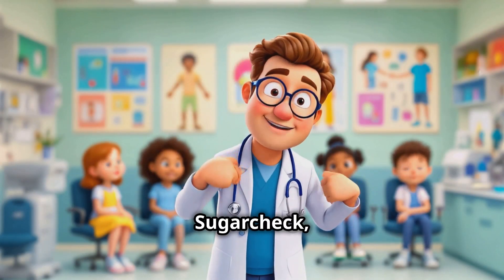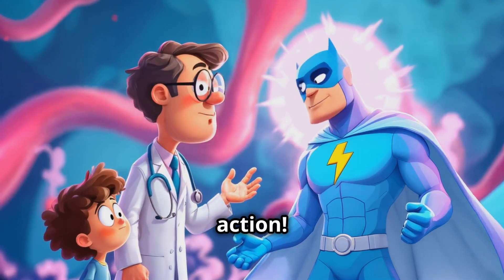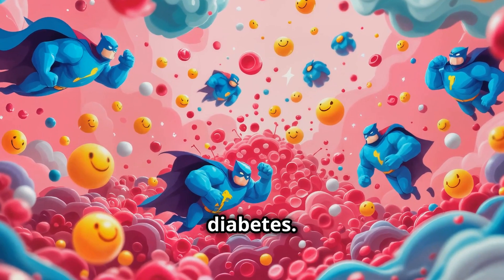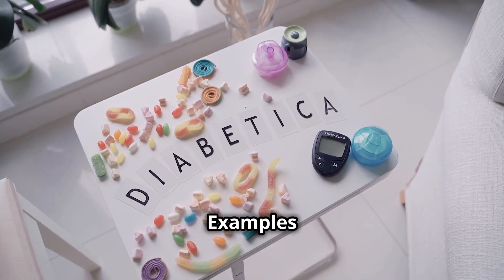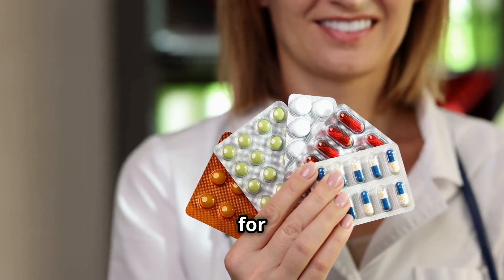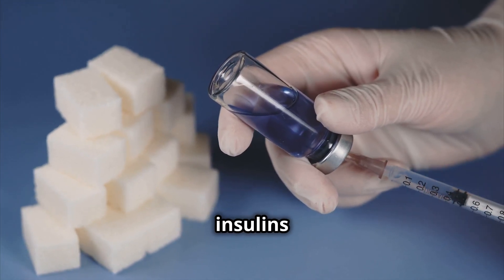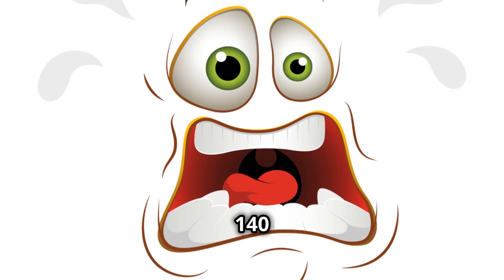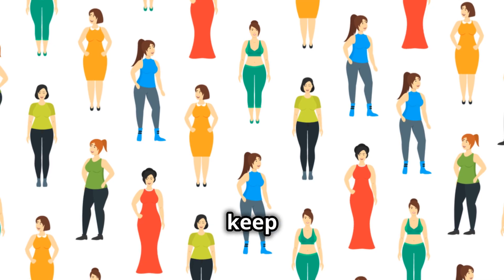Pharmacology for Diabetes (Type 1 & 2) Insulin Types diabetic drugs | Nursing memory tips NCLEX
🚨 Are you a nursing student or healthcare professional struggling to understand diabetes medications? 🚨 This video breaks down Type 1 & Type 2 Diabetes, different insulin types, and oral diabetes medications in a simple and easy-to-remember way!

👉 Topics Covered:
✔️ Type 1 vs. Type 2 Diabetes (Differences & Causes)
✔️ Insulin Types (Rapid, Short, Intermediate, Long-Acting)
✔️ Insulin Administration & Nursing Considerations
✔️ Oral Hypoglycemic Medications (Metformin, Sulfonylureas, DPP-4 Inhibitors & More)
✔️ Nursing Pharmacology Tips & NCLEX Review

📌 Perfect for:
✅ Nursing Students & NCLEX Prep
✅ New Nurses & Healthcare Professionals
✅ Anyone Wanting to Learn About Diabetes Medications

OUTLINE:

00:00:00 Diabetes Adventures: Type 1 & 2 made simple
00:00:45 Diabetes Adventures: Type 1 & 2 Explained
00:01:39 Remembering Medications & Insulin Types
00:04:01 Diabetes Adventures: Type 1 & 2 made easy